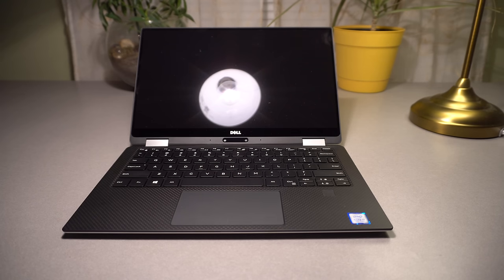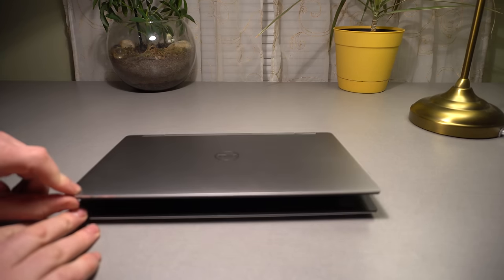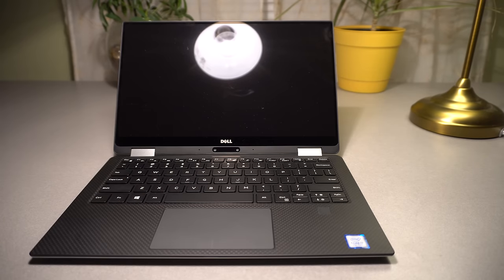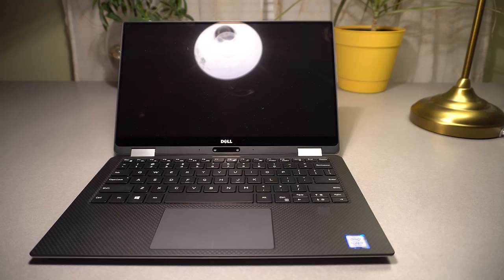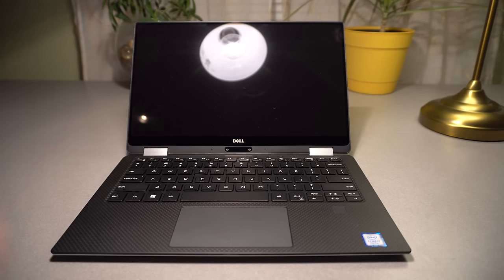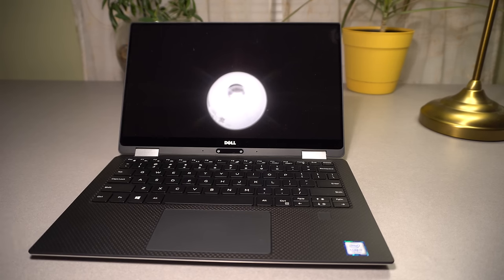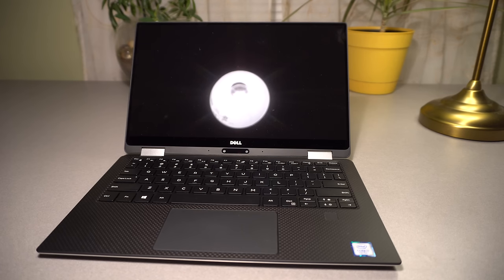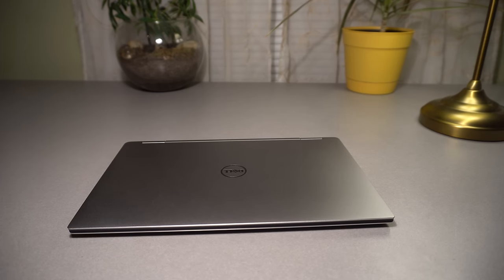Dell XPS 13 2in1 Review - Quick Overview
Dell XPS 13 2in1

XPS 13 9365
XPS 9365

Memory
16GB LPDDR3 1866MHz

Processor
7th Generation Intel® Core™ i7-7Y75 Processor (4M cache, up to 3.6 GHz)

Operating System
Windows 10 Home 64-bit English

Hard Drive
256GB PCIe Solid State Drive

LCD
13.3” FHD (1920 x 1080) InfinityEdge touch display
Wireless

Intel 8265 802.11ac 2x2 WiFi and Bluetooth

Primary Battery
Primary 4-Cell (46Whr) battery

Keyboard
Backlit Keyboard, English

Cable
US Power Cord

Systems Management
Systems Management Software

Placemat
XPS 9365 Placemat
Retail Software

Power Supply
30W Power Adapter

FGA Module
AVENT1801_1422_R/US/CA/BTO

Processor Label
Intel® Core™ i7 Label

Support
1 Year Mail In Service